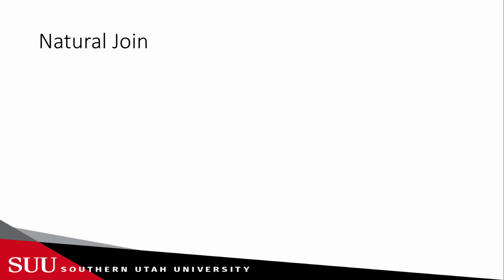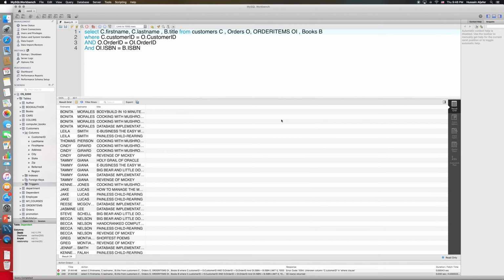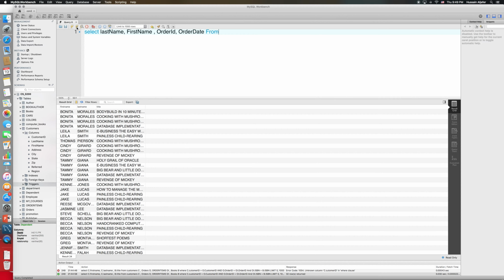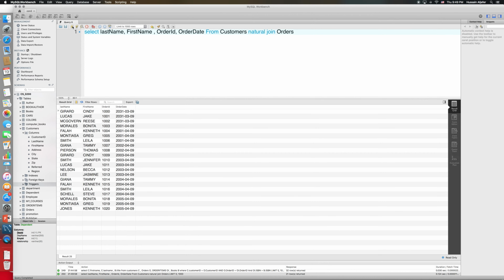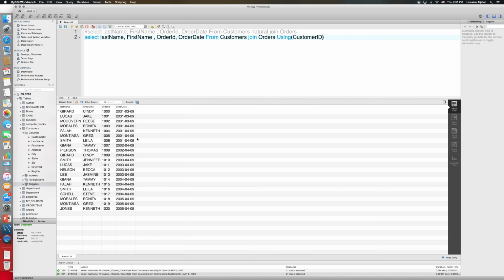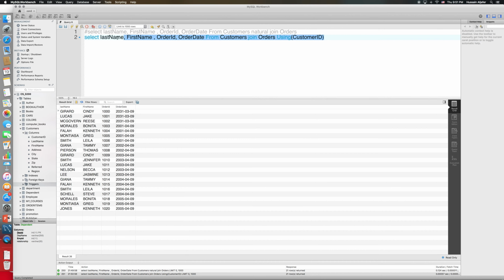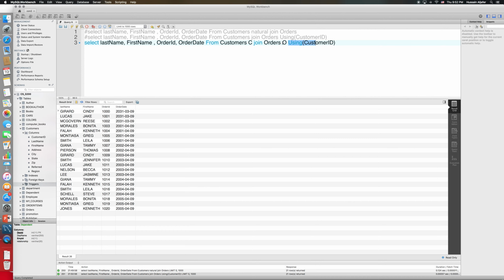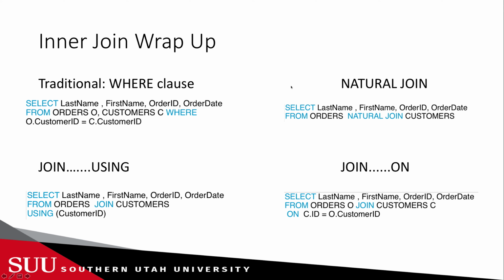Databases: MySQL Inner Join - Natural Join, Join Using, Join On